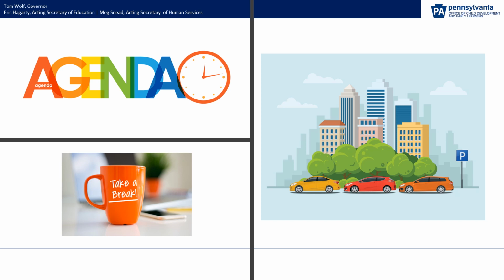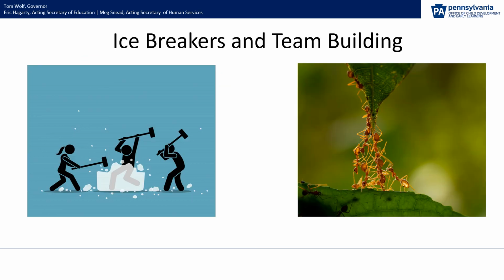Not The Same Boring Staff Meeting | Let's Talk Quality Webinar Series